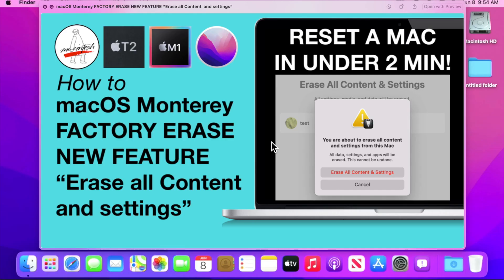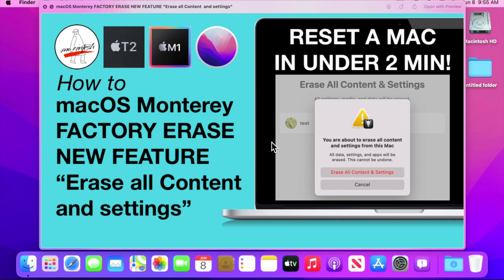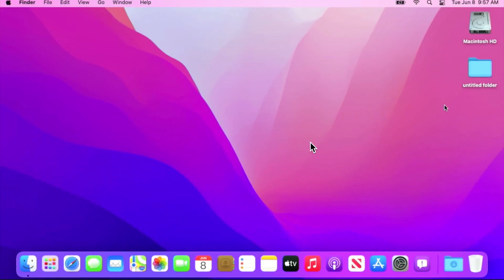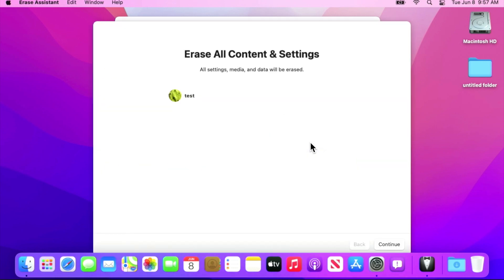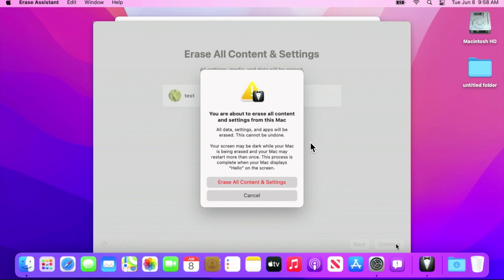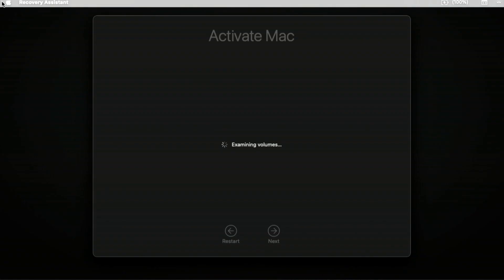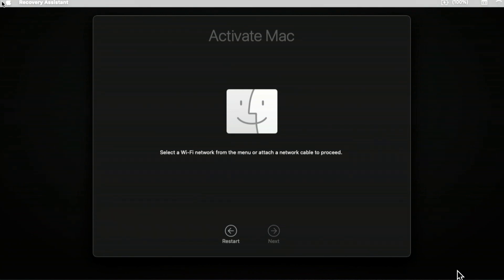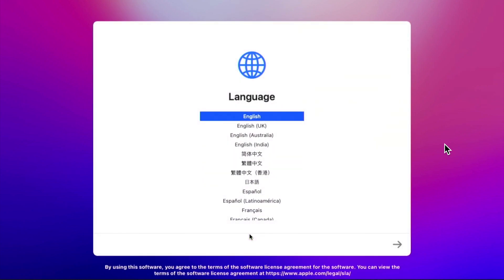Monterey FACTORY ERASE IN 2 MIN “Erase all Content & Settings” EASY WAY TO RESET A MAC NEW MAC!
macOS Monterey can now erase your Mac back to FACTORY SETTINGS in under 2 MINUTES with a T2 Intel, M1 or M2 Mac! I will show you how to use the new "Erase All Content and Settings" feature to reset your Mac super fast! The iPhone has had this feature for a while now and finally the Mac has it now!

Compatible Intel T2 Macs
2017 iMac Pro
2018+ MacBook Pro 13" & 15"
2018+ MacBook Air
2018+ Mac Mini
2019 Mac Pro

Compatible M1 Apple Silicon Mac

Required OS
macOS Monterey or macOS Ventura

0:00 Intro
0:26 What would you use Erase All Content and Settings option for?
0:55 Is your Mac compatible with Erase All Content and Settings?
1:11 Starting the Erase All Content and Settings process
2:39 Reboot & Activate Mac Screen (LEAVE MAC HERE IF SELLING)
3:52 Back at the Monterey Setup Assistant Screen we are done!

This database will contain download links for macOS 12 full Installer pkg files (InstallAssistant.pkg). This file is the same full installer that you would download directly from the App Store for Intel and Apple Silicon M1 Mac Computers. The InstallAssistant.pkg is stored on Apple's servers and contains the full "Install macOS.app". Once downloaded, all you need to do is install the pkg and the full installer of macOS will be in your applications folder. This change was made when Apple revised the full installer for Big Sur. The InstallAssistant.pkg is not available for Catalina or Mojave.